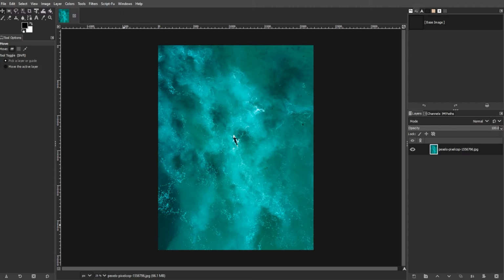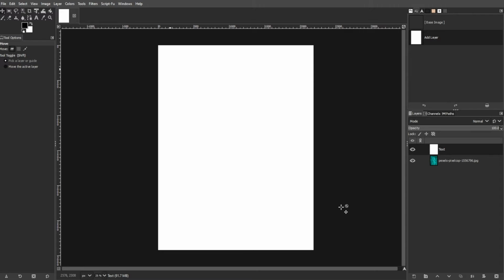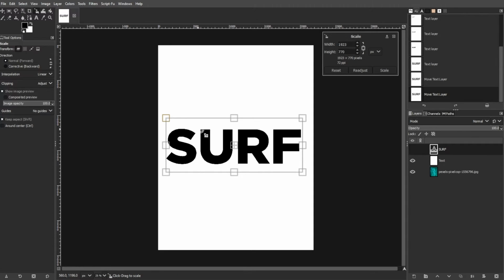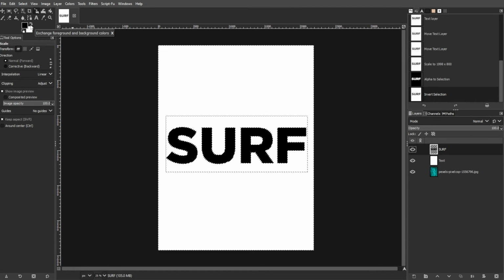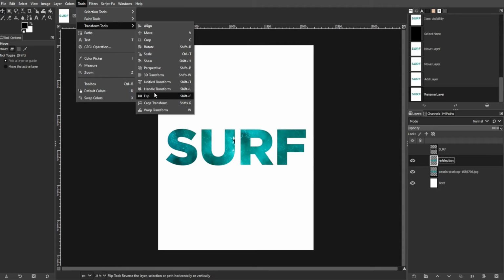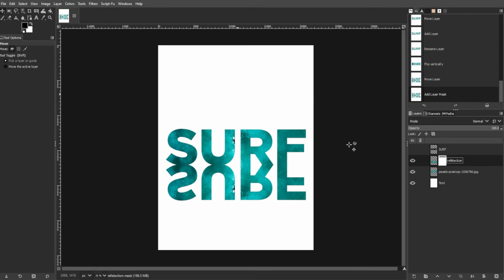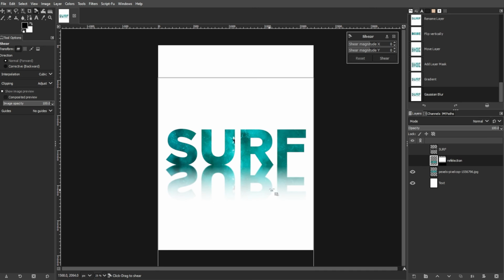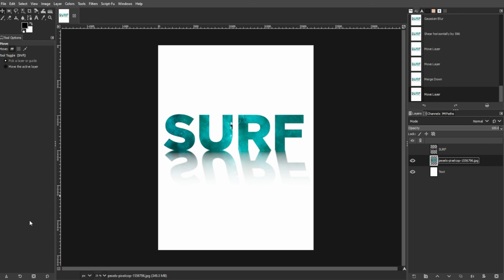How to Fill Text With Any Image in GIMP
Learn how to put an image inside text using GIMP with this easy-to-follow tutorial. Perfect for creating unique designs and enhancing your graphic projects! Follow along to master the technique and add a creative touch to your GIMP skills.